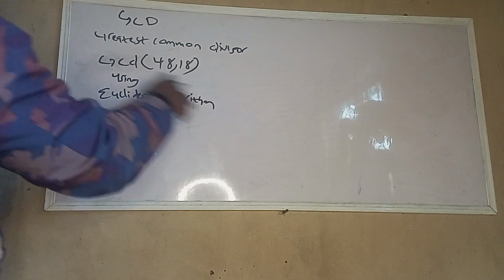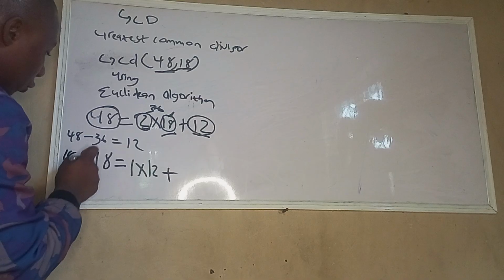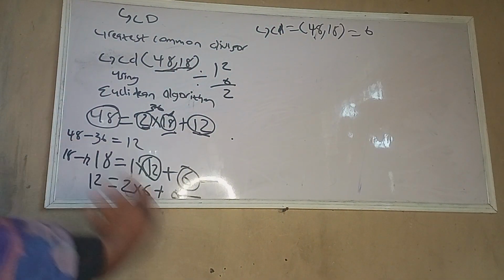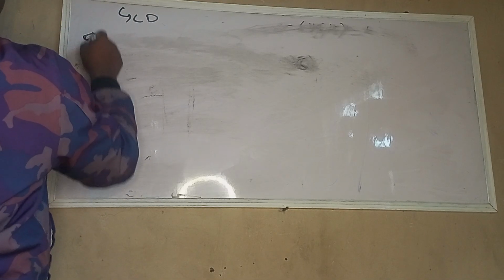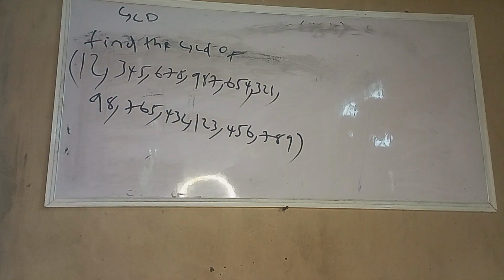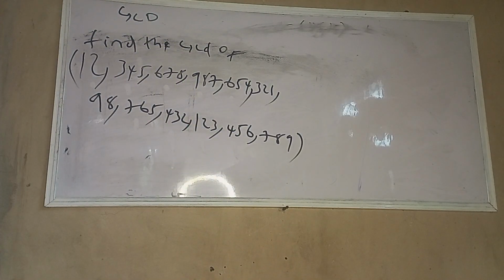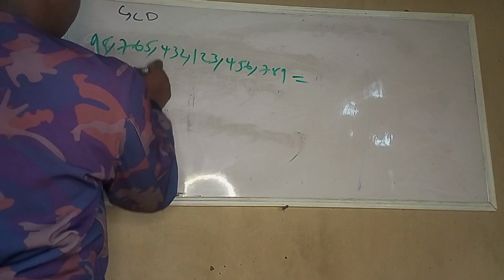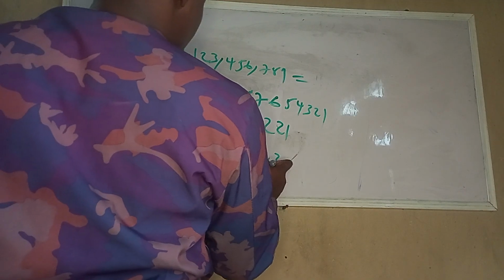Greatest common divisor GCD made simple